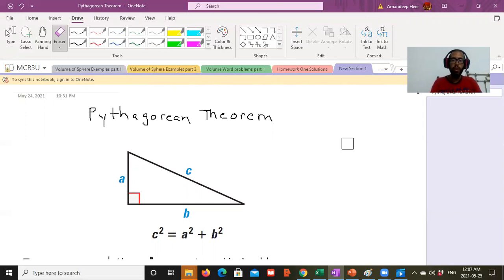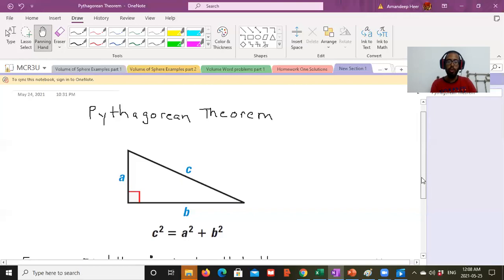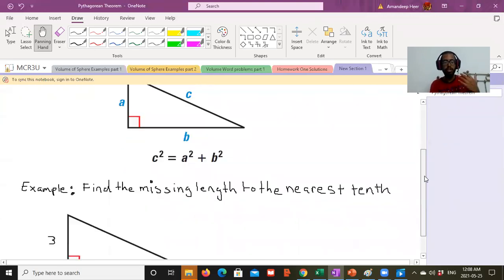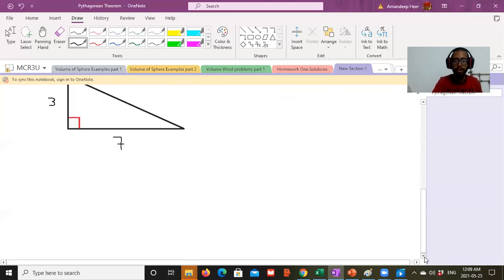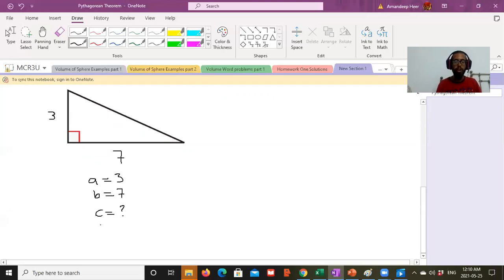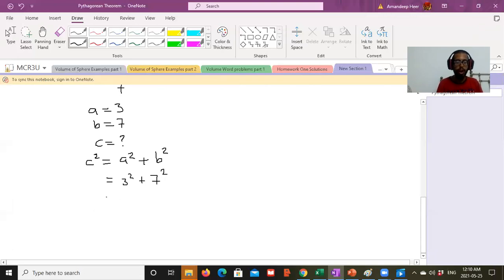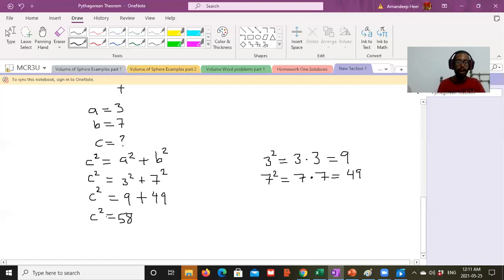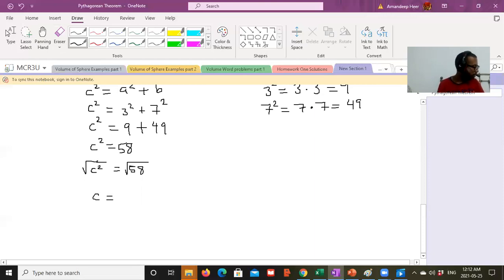Pythagorean Theorem with an example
In this video, I discuss the Pythagorean Theorem.